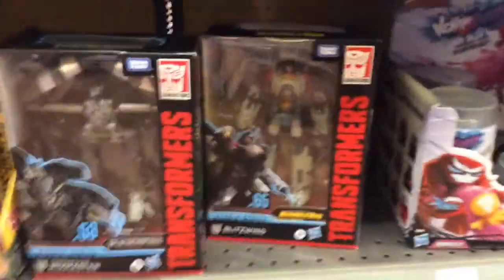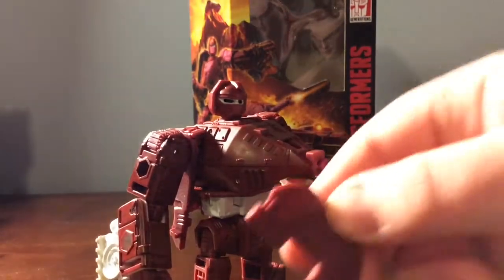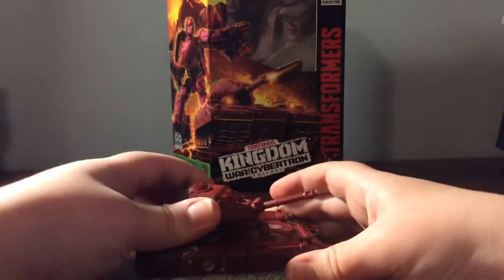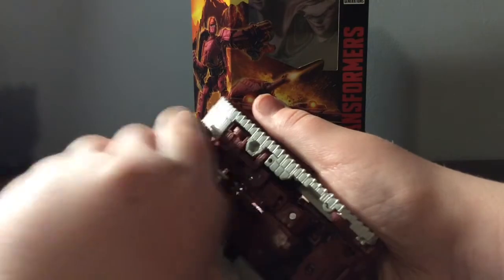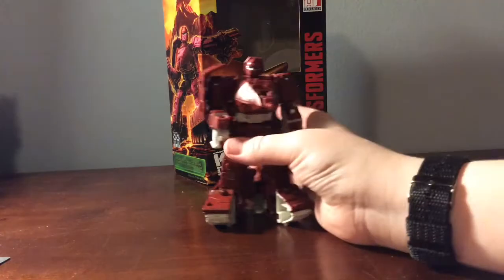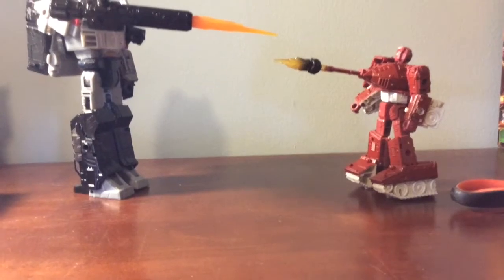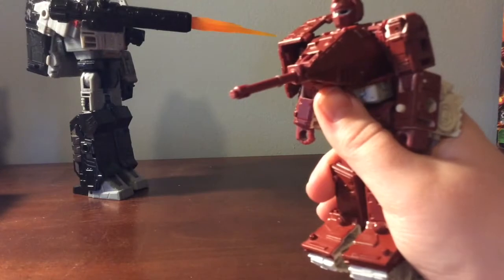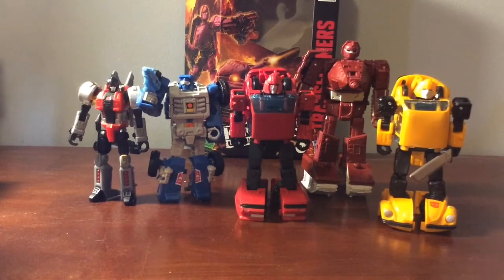Transformers review #016: KINGDOM WARPATH! Ft. Footage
I'm gonna go take a nap now